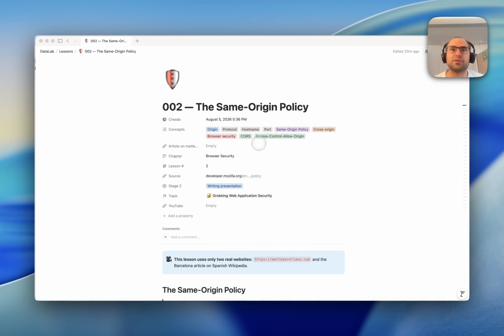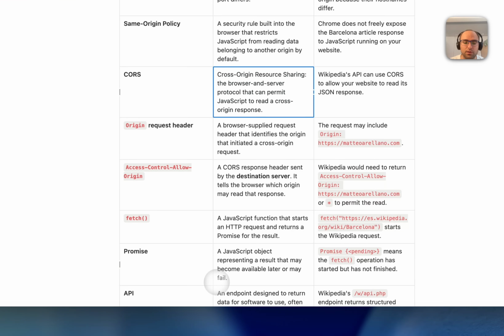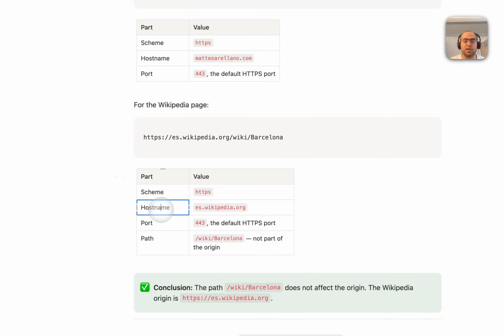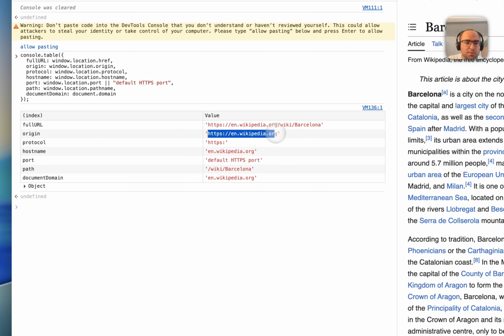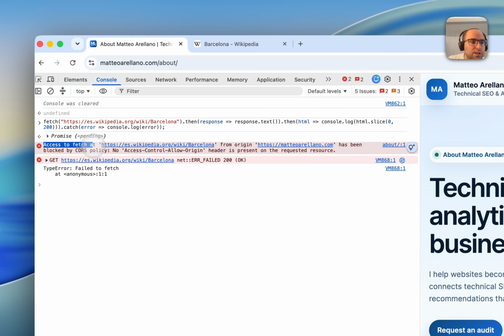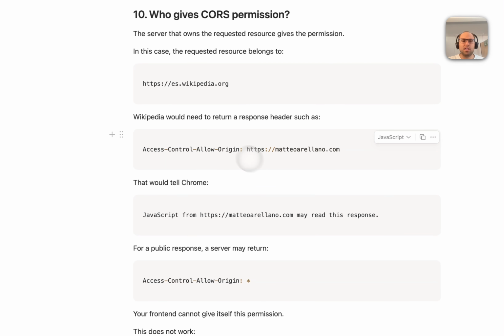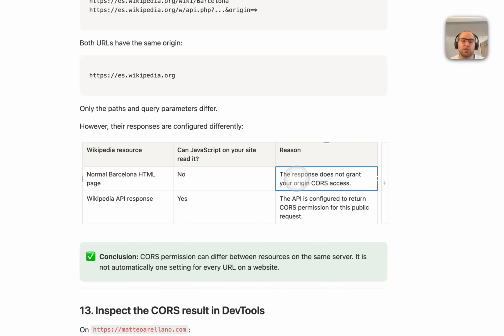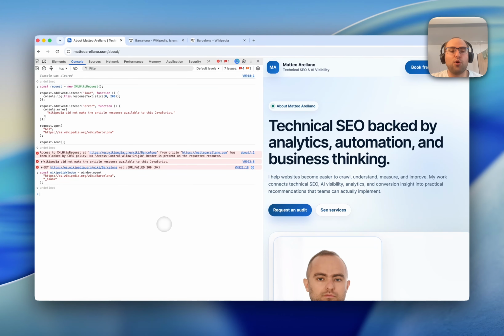Why Fetch Is Blocked by CORS Policy | Same-Origin Policy Explained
Timestamps:

00:00 Theory and key definitions
05:55 Practical test with MatteoArellano.com and Wikipedia

Why does JavaScript fetch return 200 OK but still fail with the message “blocked by CORS policy”?

In this practical browser-security lesson, I explain the Same-Origin Policy, CORS, and Access-Control-Allow-Origin using a real request from my website to the Spanish Wikipedia article about Barcelona.

Wikipedia successfully returns the page, but Chrome prevents the JavaScript on my website from reading the response.

In this video, you will learn:

What an origin is
How scheme, hostname, and port determine an origin
The difference between same-origin and cross-origin
What the Same-Origin Policy actually restricts
Why 200 OK and TypeError: Failed to fetch can appear together
The difference between CORS and Access-Control-Allow-Origin
Who grants cross-origin permission
Why the normal Wikipedia article is blocked
Why Wikipedia’s public API can be read
How to inspect CORS headers in Chrome DevTools
Why opening another website is different from reading its data

The central distinction:

Same-Origin Policy is the browser’s default restriction.

CORS is the system that allows controlled exceptions.

Access-Control-Allow-Origin is a response header used by the destination server to communicate permission.